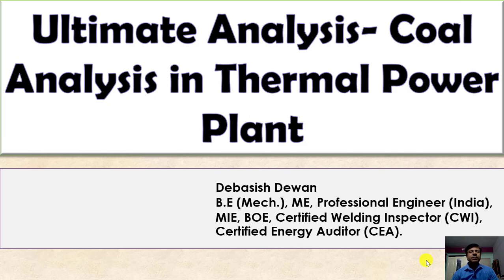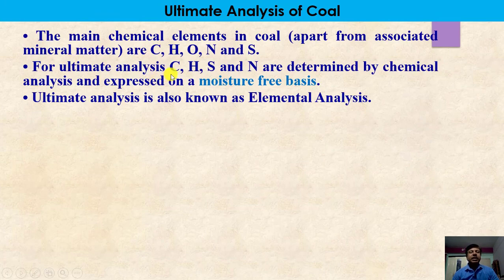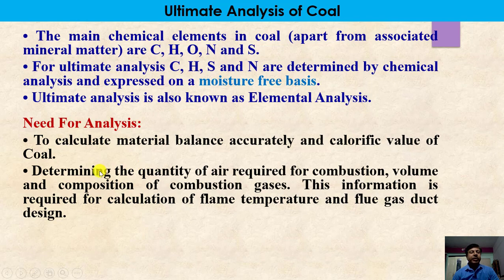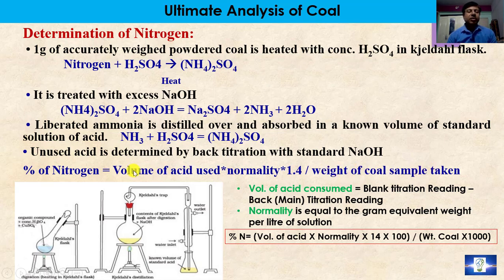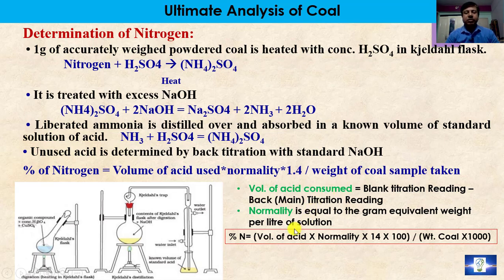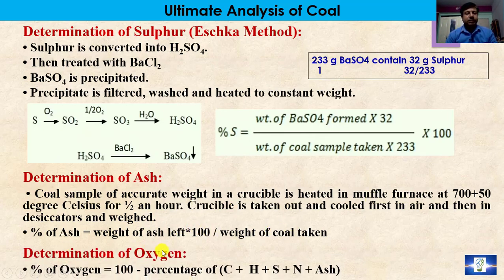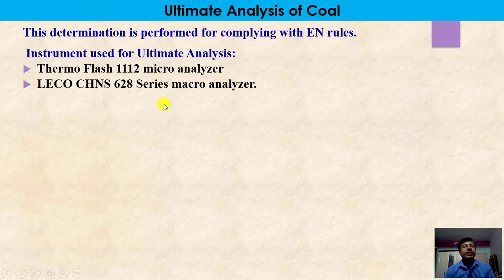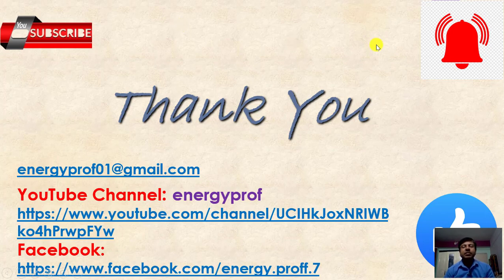Ultimate Analysis || Coal Analysis in Thermal Power Plant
The main chemical elements in coal (apart from the associated mineral matter) are C, H, O, N and S.
For ultimate analysis, C, H, S, and N are determined by chemical analysis and expressed on a moisture-free basis. The ultimate analysis is also known as Elemental Analysis.

You can follow me on

Please give your comments & suggestions in the video comment box for our continuous improvement.
This Channel "EnergyProf" is mainly related to Thermal Power Plant and is one for education purposes only.
My name is Debasish Dewan and have more than 17 years of experience in thermal power plant and the main motto is to share my experience with each & every individual.
For this, I am preparing to provide a series of lectures on various topics regarding thermal power in which theoretical, practical, mathematical, and energy efficiency concepts are included.
My main target is the existing Thermal Power Sector Professionals, the Diploma, B. Tech., M. Tech. Students etc. and who are preparing for GATE Examination, Boiler Operation Engineer (BOE), Boiler Attendant Examination, etc.